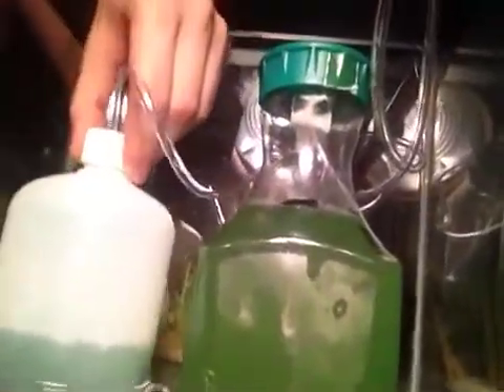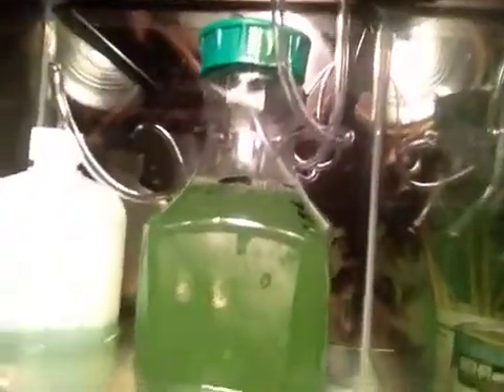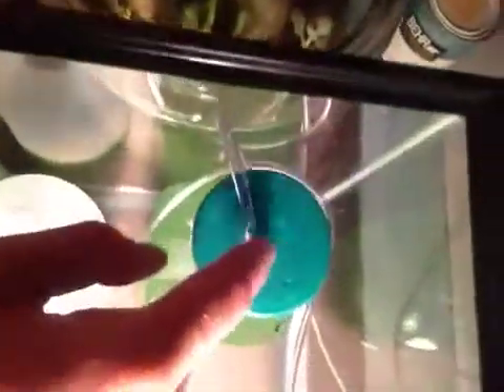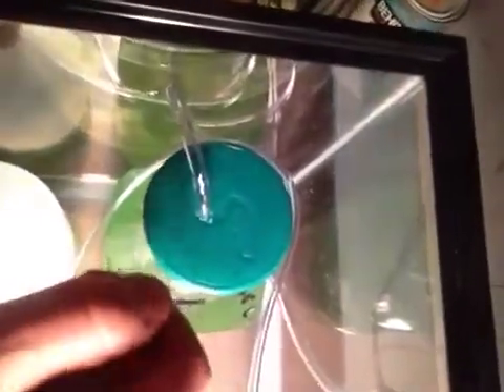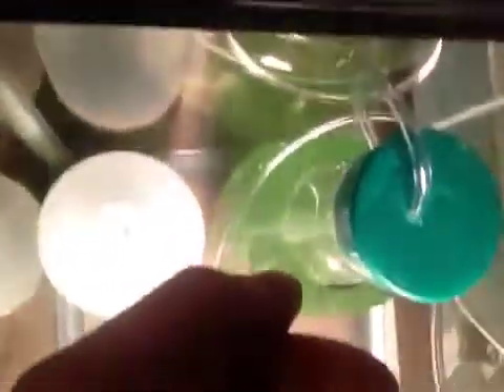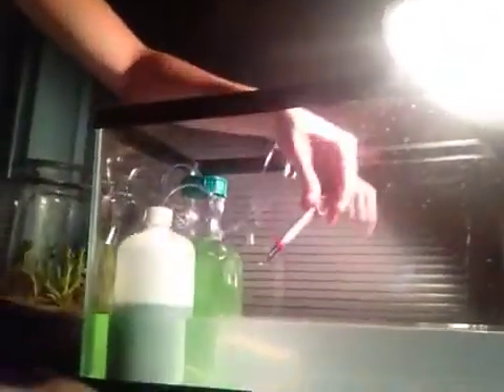First spirulina video!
Algacultural revolution! Grow your own superfood via AlgaeLab